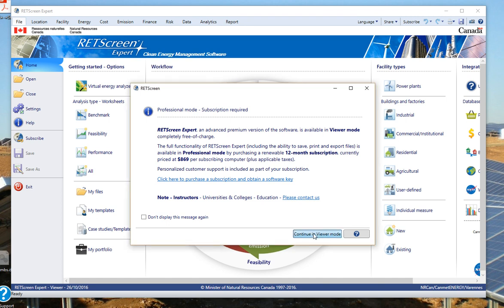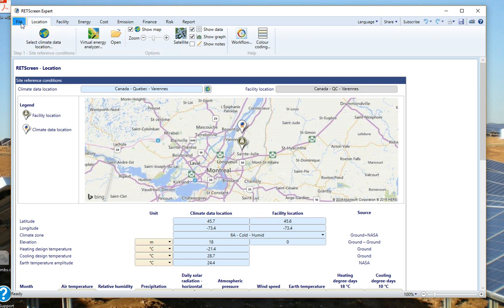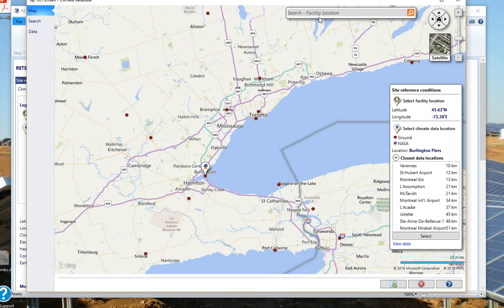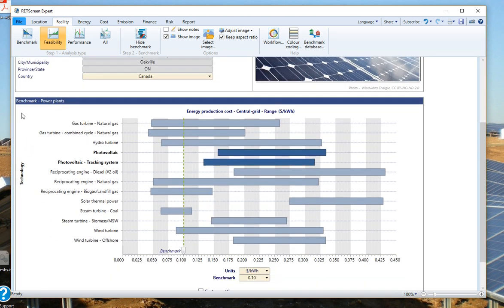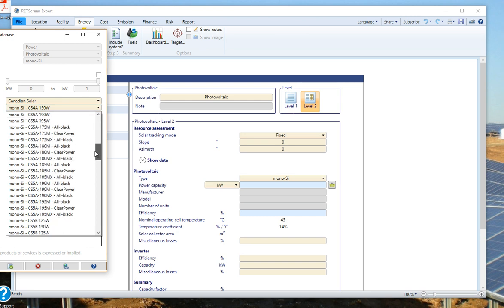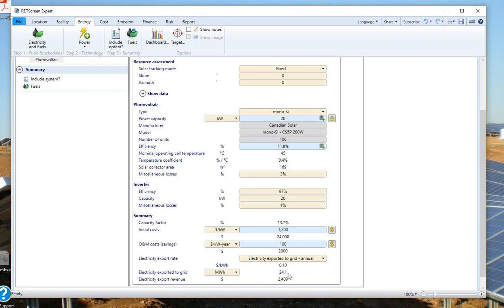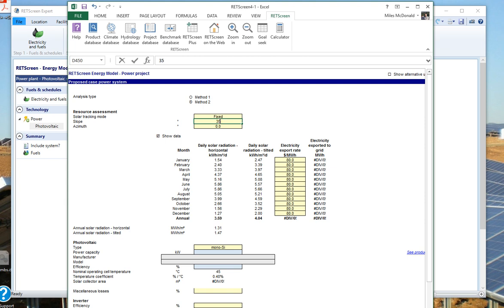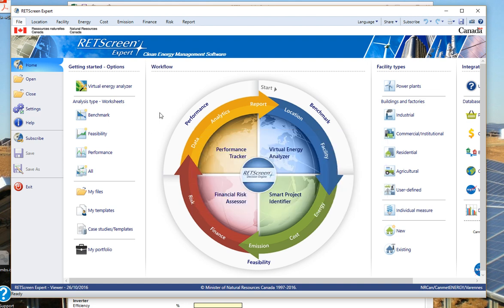Retscreen Expert Introductory Tutorial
This is an introduction to Retscreen Expert.
Edit:
Go to 'Power Plants' on main page
Click on 'Energy' on top level
Click on 'Power' and find 'Photovoltaic'

On this screen Find 'Level 2'
You can then click on 'Show Data' just beneath 'Azimuth'
This will provide Peak Sun Hours for your analysis.